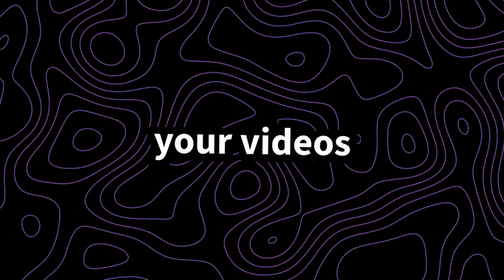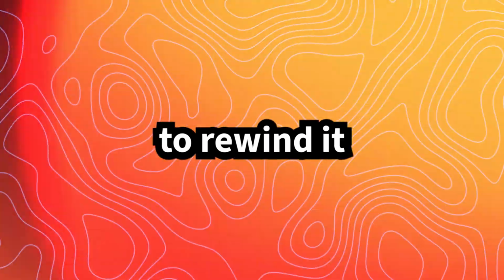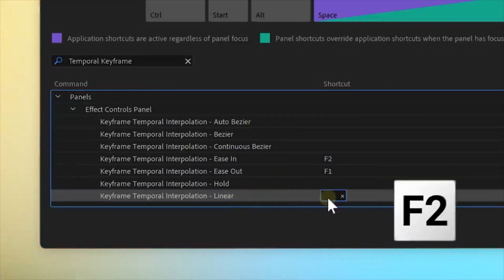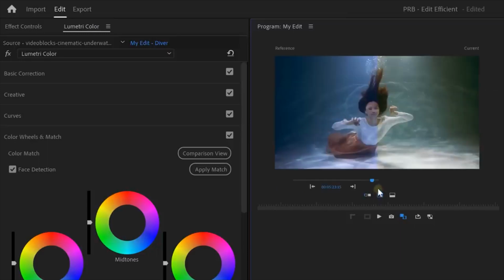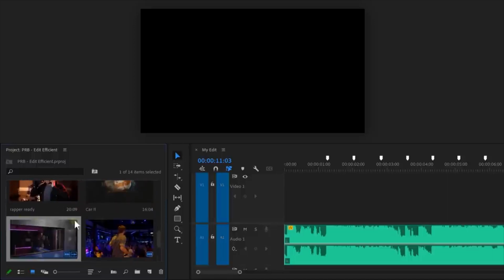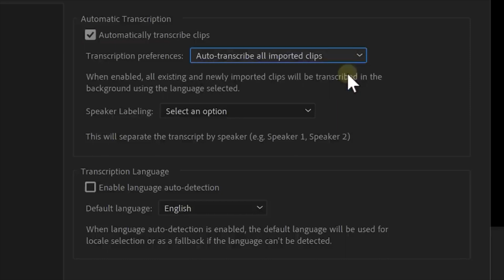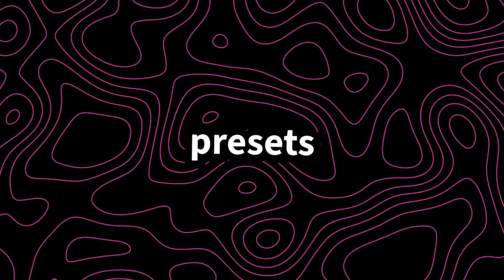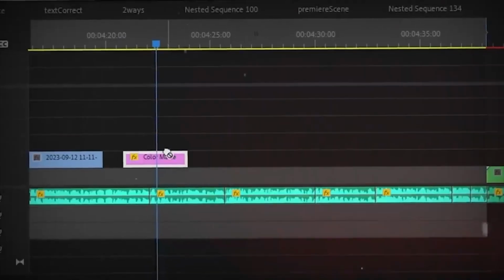How To Edit YouTube Videos 10x Faster! Productivity Hack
How To Edit YouTube Videos 10x Faster! Productivity Hack. Get My 100+ Video Editing Asset For Free

In This Video, ABID shared his secret to edit YouTube videos 10x Faster with Adobe Premier Pro. This type of video editing presets saves him a lot of time. And I shared my editing assets pack which helped him to edit videos faster on premier pro and feel more productive as a professional video editor while editing YouTube videos for Creators and Brands.

In Our Community, you'll learn secrets to get more and high paying clients from expert and experienced video editors all over the world.

WHO AM I:

I'm ABID, a YouTuber, Video Editor and Founder of a creative agency working in Bangladesh. I make videos that help us to earn more, work less and enjoy life.

How To Edit Videos Faster
How to edit YouTube videos ten times faster
how to edit videos fast
how to make money with video editing
how to get more productive
how to edit viral video
how to use Premier Pro
how to edit videos on premier pro
how to become more productive
how to become a fast video editor